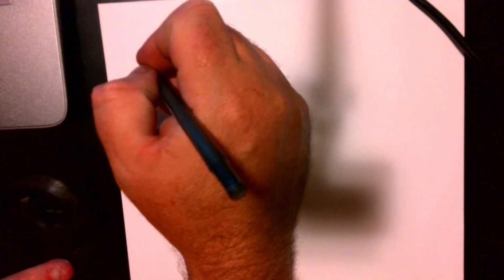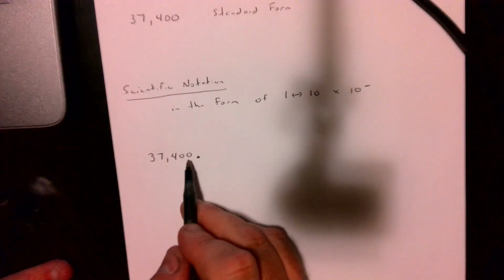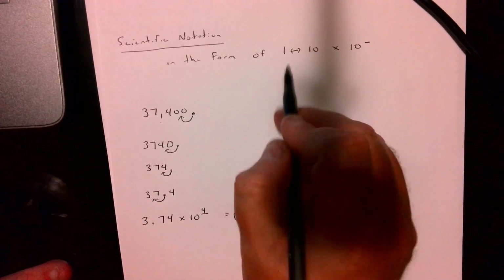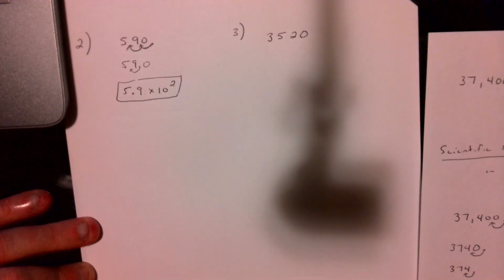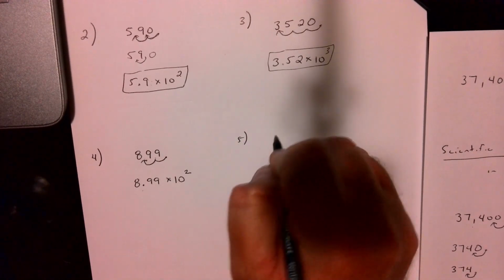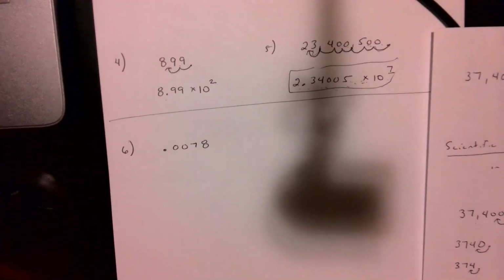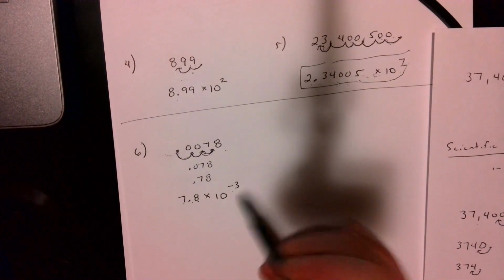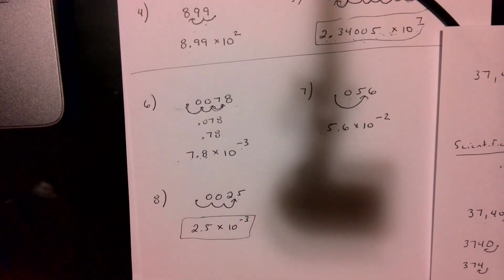Standard Form to Scientific Notation